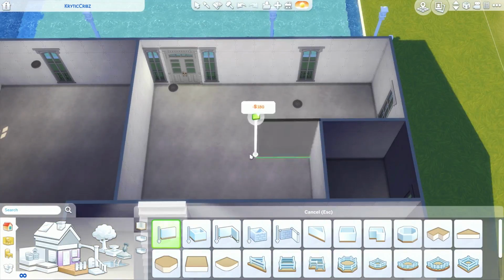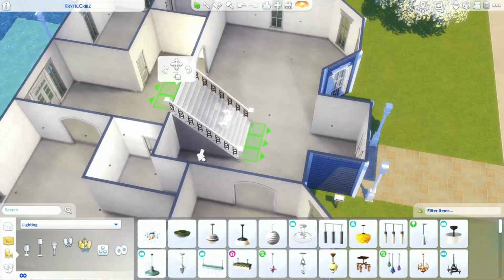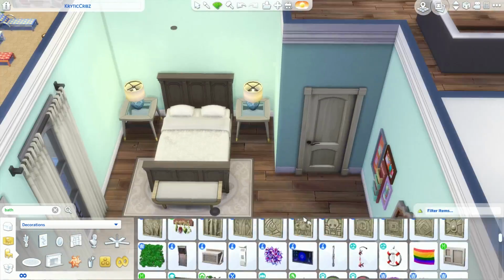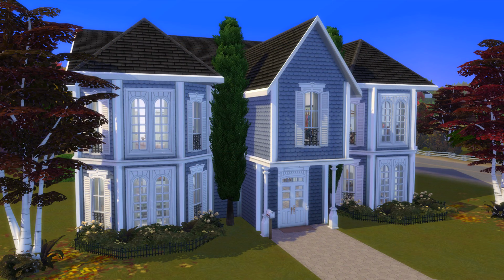Renovating My Boyfriend's INTERESTING Builds...in Sims 4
This took me DAYS! I don't know who I am anymore.

(ﾉ◕ヮ◕)ﾉ*:･ﾟ✧